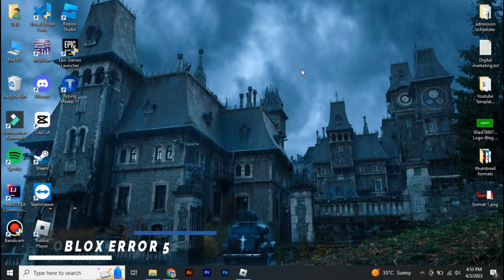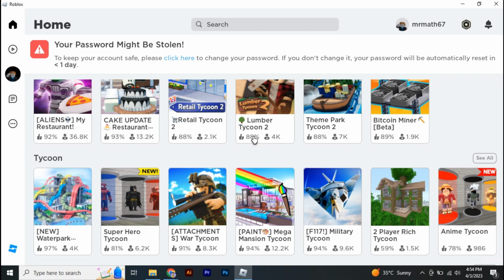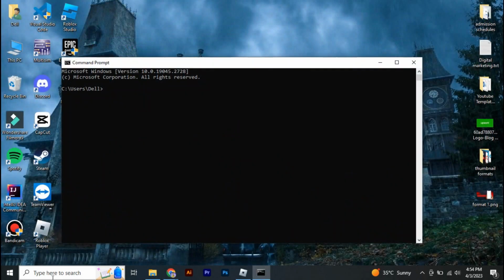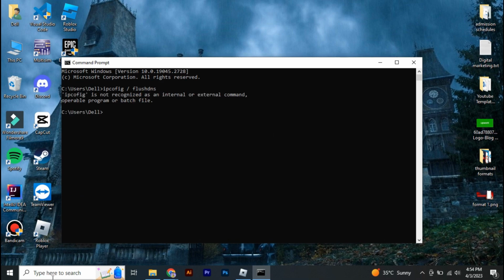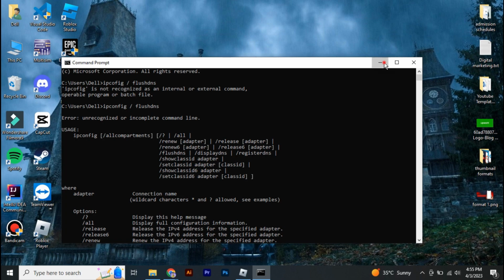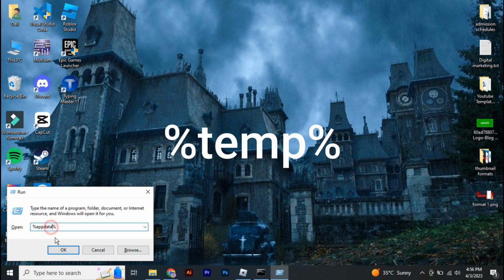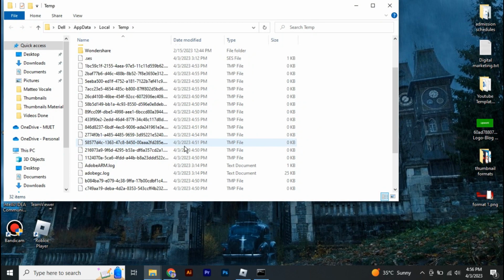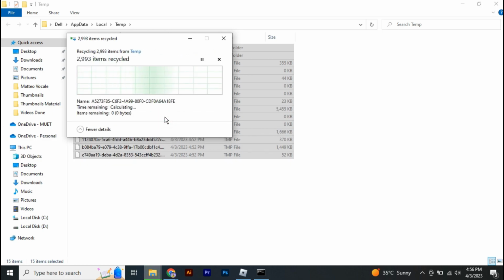How To Fix Roblox Error Code 529 | We Are Experiencing Technical Difficulties Please Try Again Later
In this video I'll show you how to fix the 529 error code on Roblox. The method is very simple and clearly described in the video. Follow all of the steps & get rid off the Error Code 529.